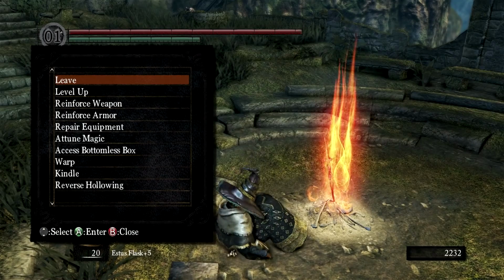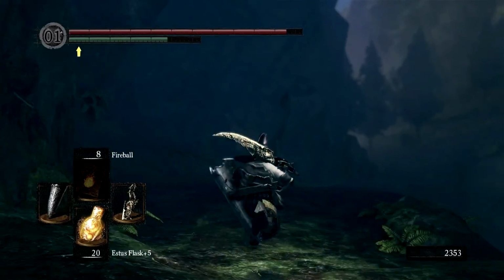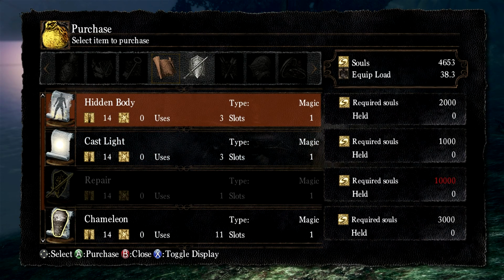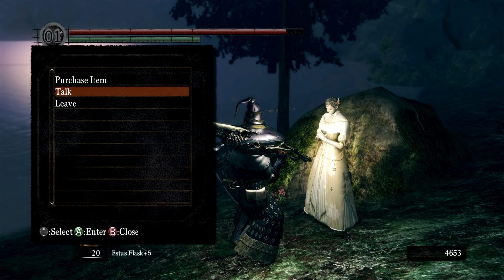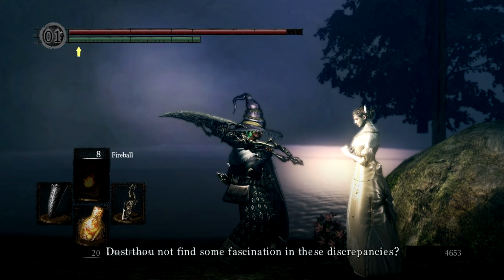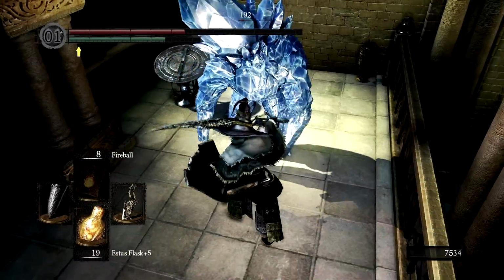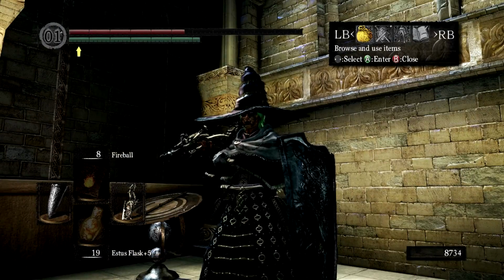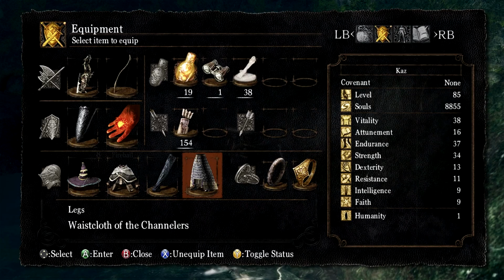Datai Does Dark Souls [Episode 51 - Back to the Past]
Thanks to a handy portal, the Chosen Undead is sent back in time!

A video series focusing on FromSoftware's 2011 action RPG, Dark Souls. Dark Souls was developed by FromSoftware and published by Namco Bandai Games.